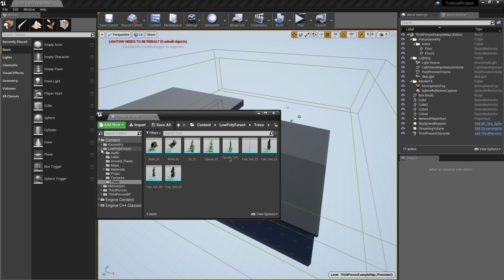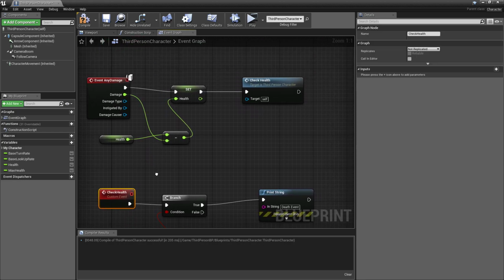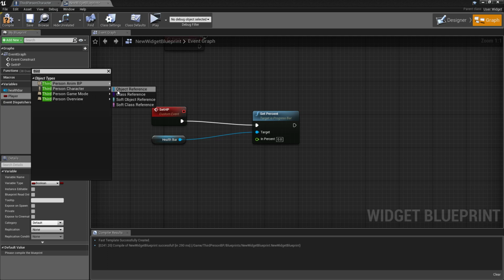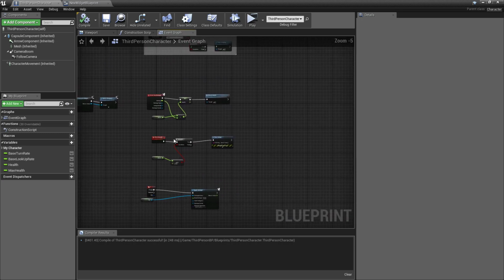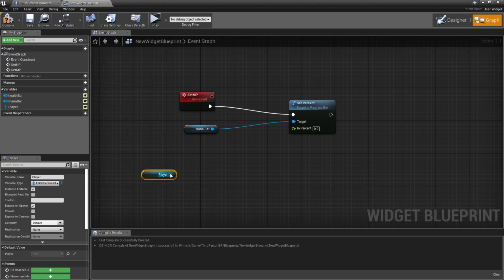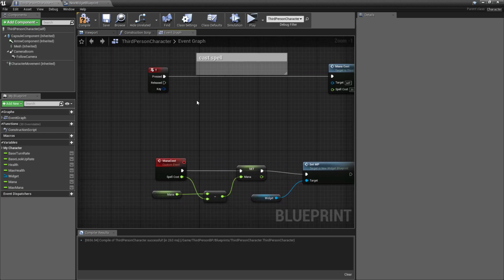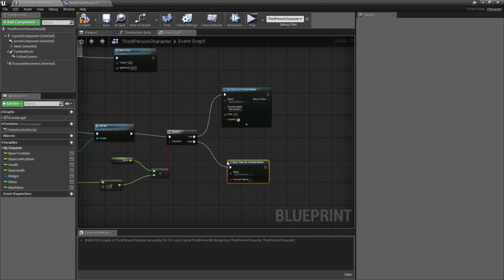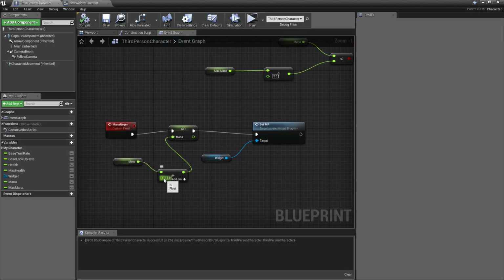UE4 - Health/Damage & Mana/Mana Regen (w/Widgets)